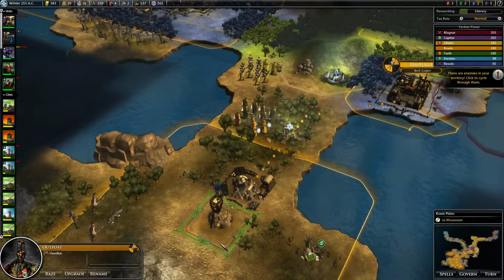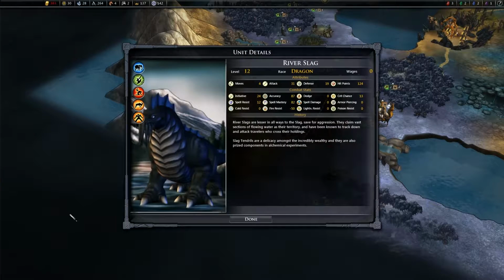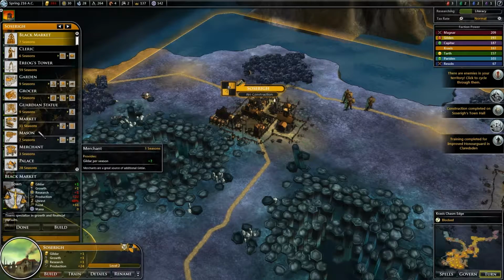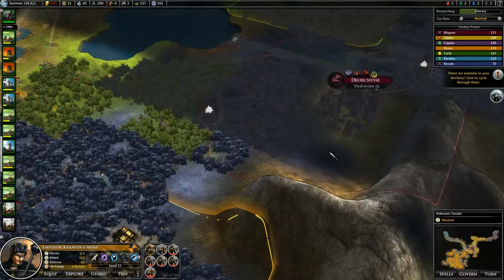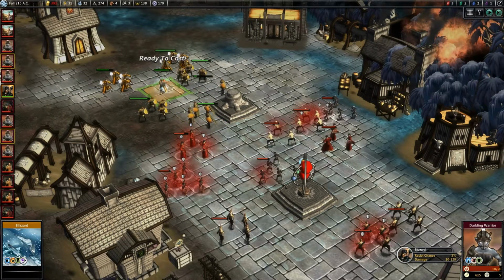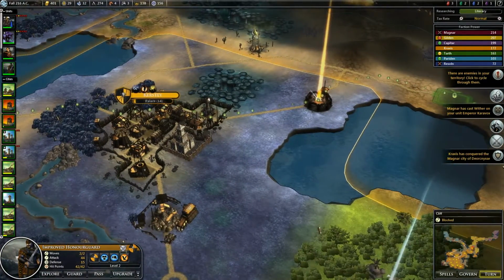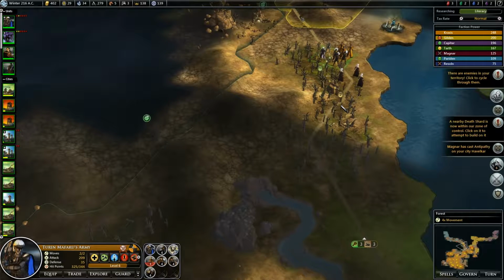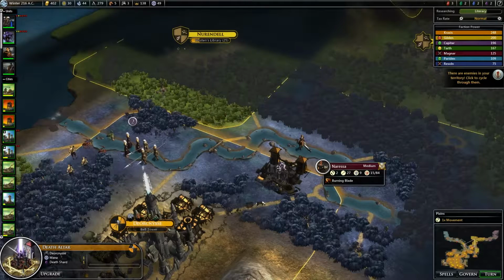FE:LH Expert Wildlands episode 30